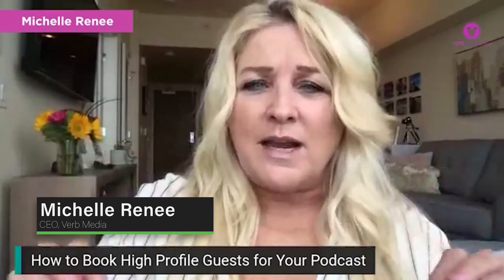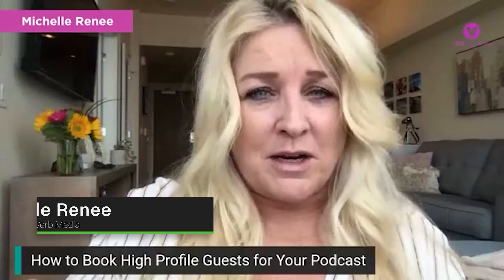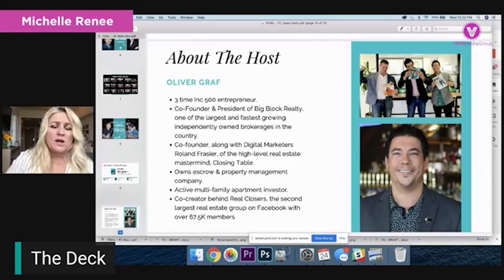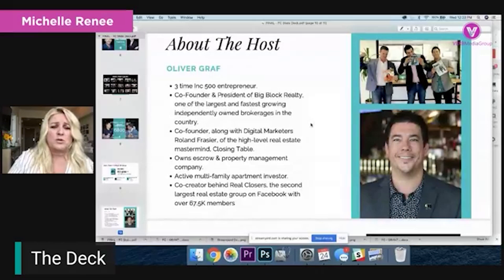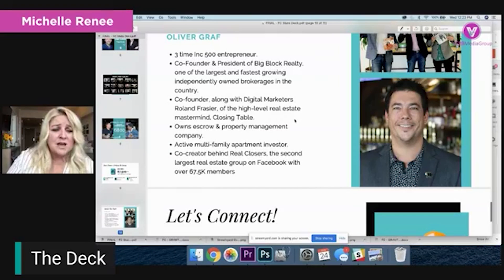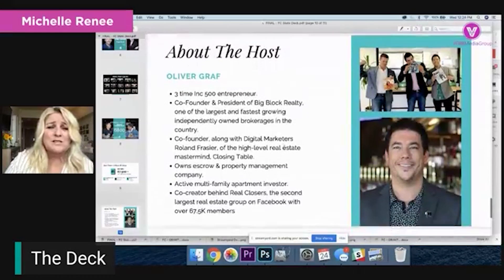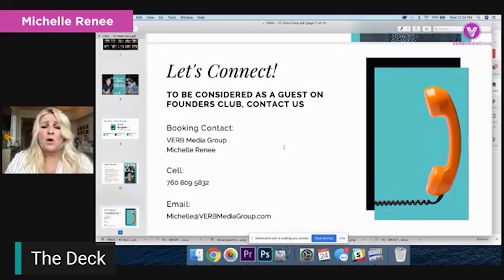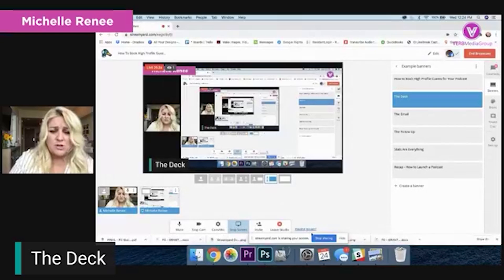HOW TO BOOK VIP GUESTS FOR YOUR PODCAST | Michelle Renee